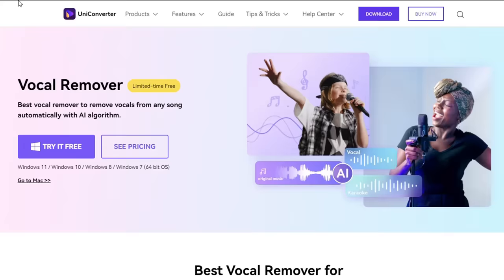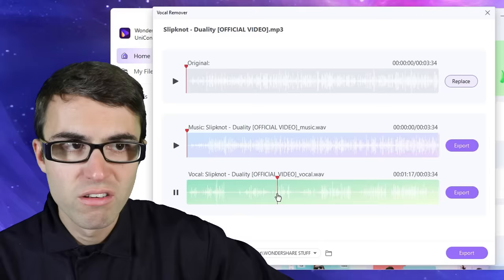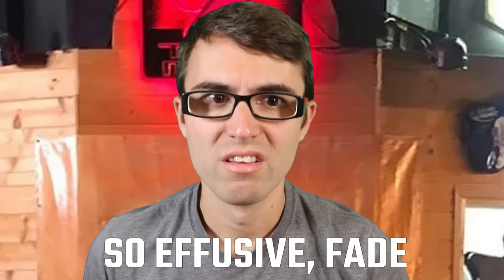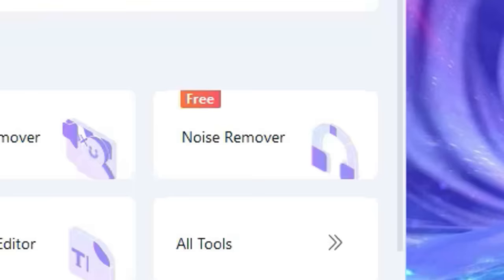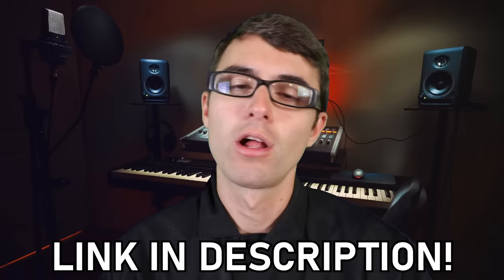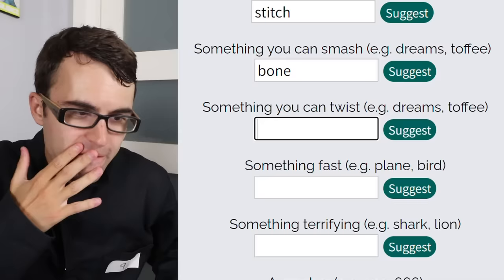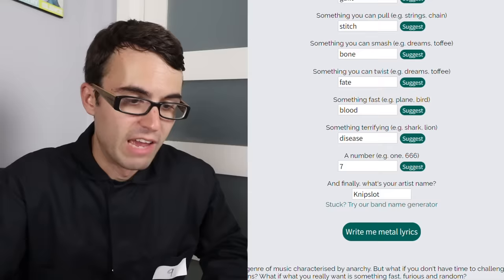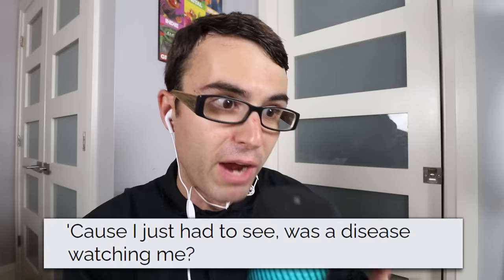How To Be Slipknot!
Stevie T shows you all the steps to becoming Slipknot! Or should I say... Knipslot!! Extract vocals to cover songs